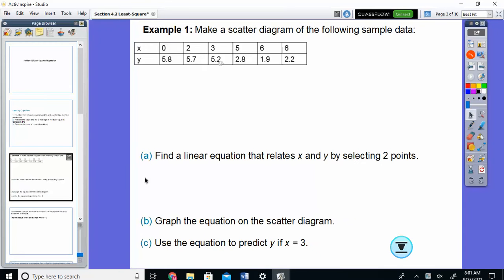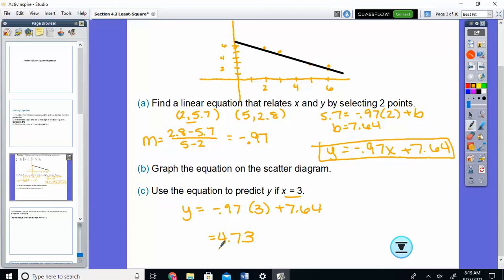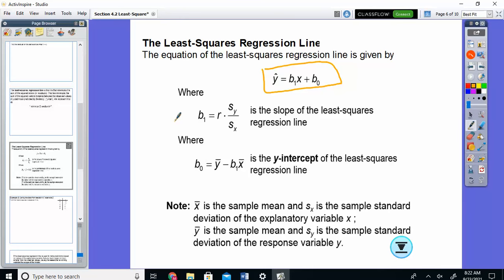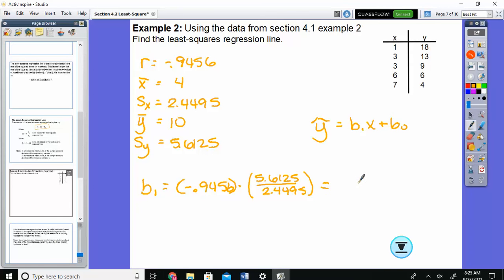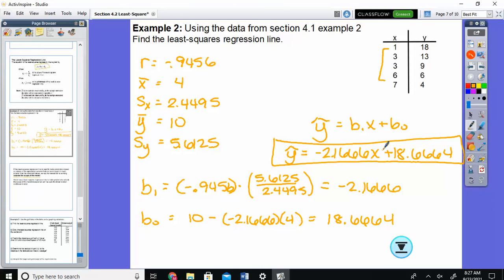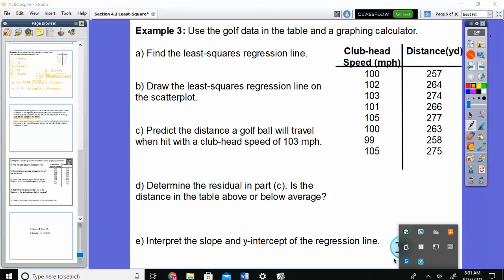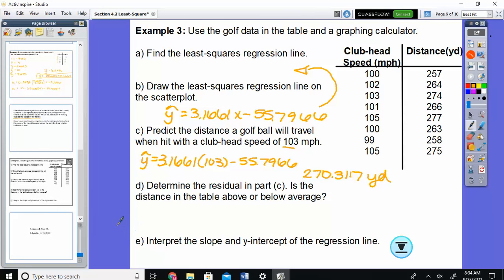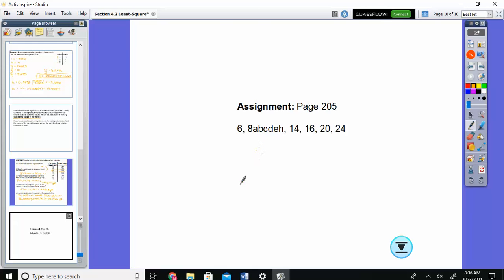Section 4 2 Sept 23